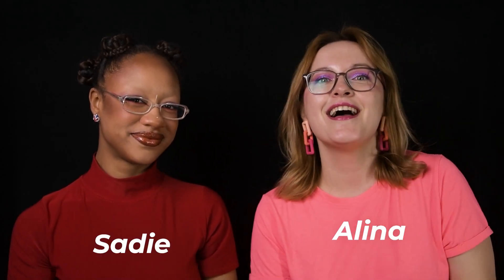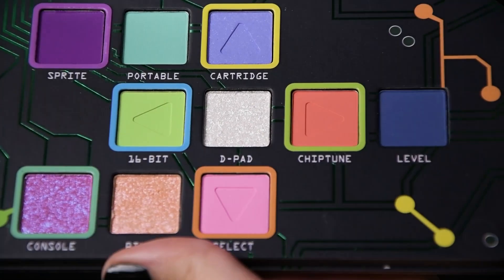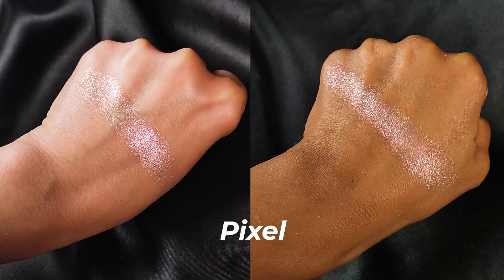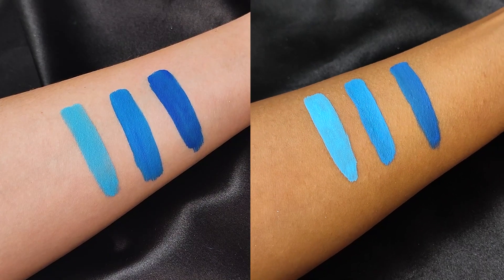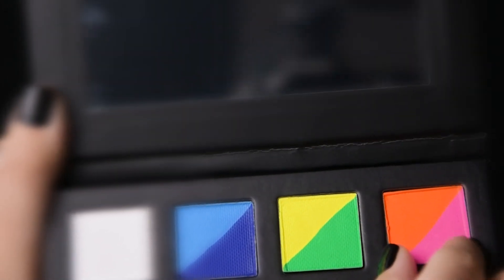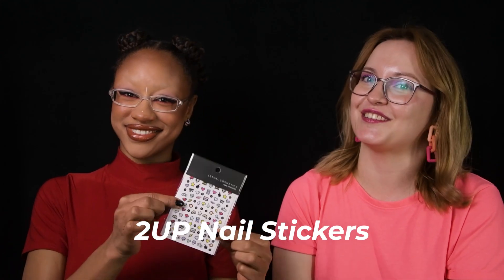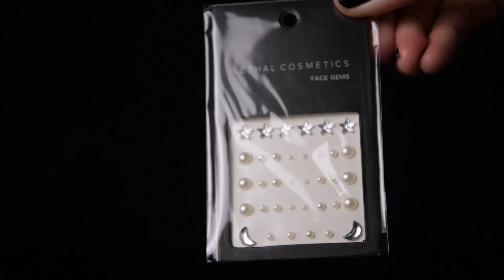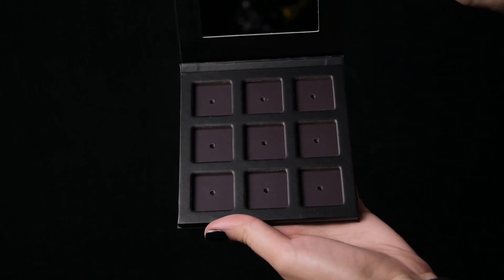2UP Collection Reveal | Lethal Cosmetics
Alina and Sadiya have all the facts about our upcoming launch.